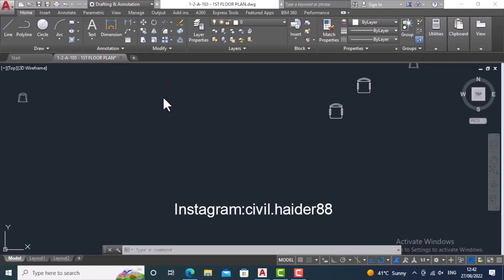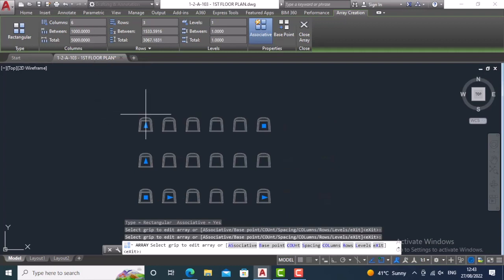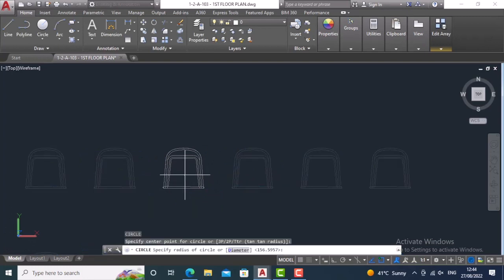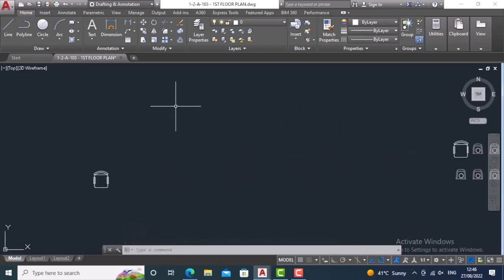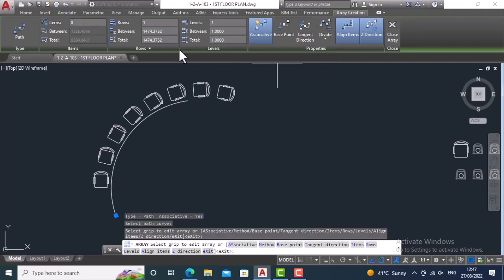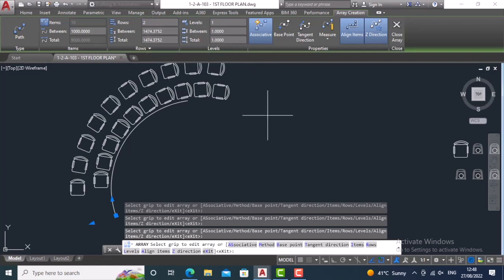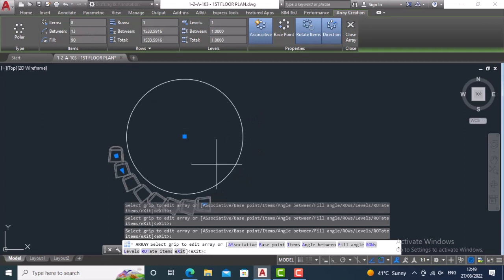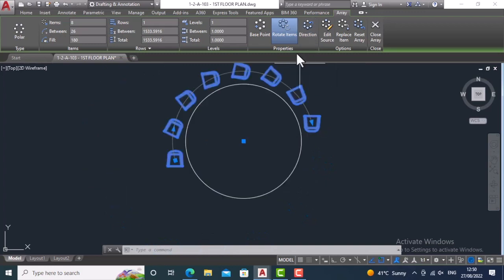AutoCAD Tutorial:HOW TO USE ARRAY IN AUTOCAD/1-RECTANGULAR,2-POLAR,3-PATH ARRAY.